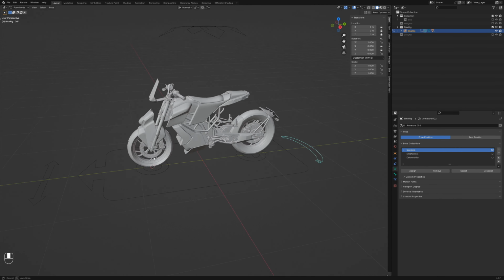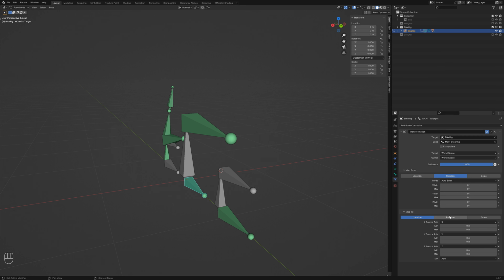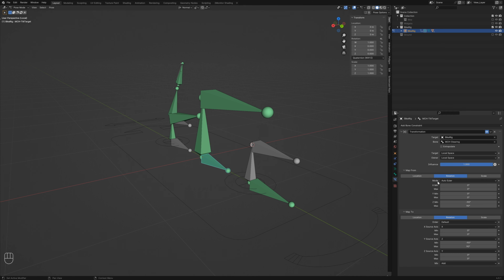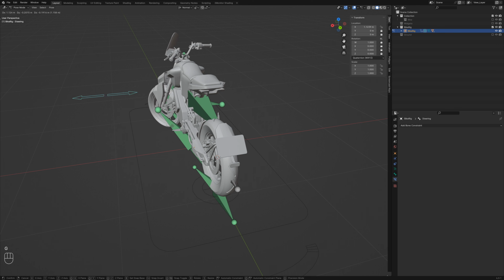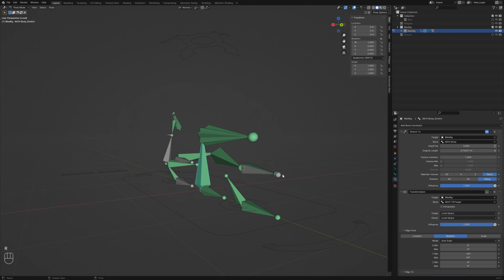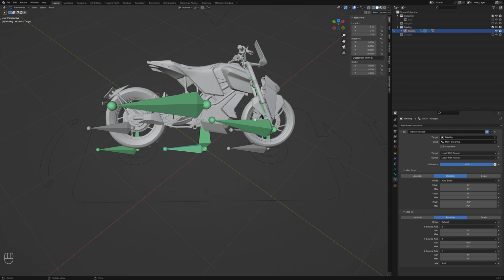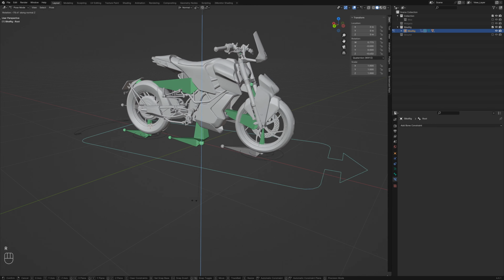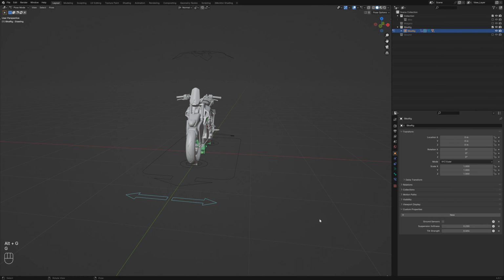Blender 4.0 Tutorial Series: Rigging a Motorbike - Part 5/10: Adding Dynamic Tilting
In the fifth part of this 10-part tutorial series for Blender 4.0 on rigging a motorbike, we will be adding automatic tilting combined with the steering to create a lean into corners.